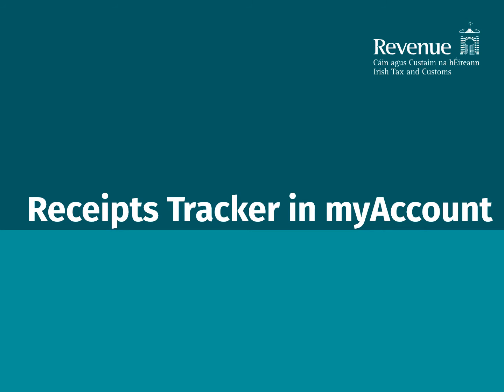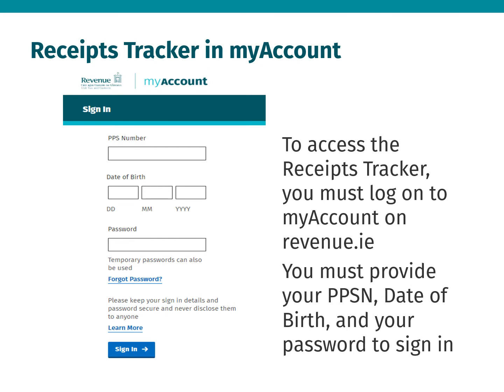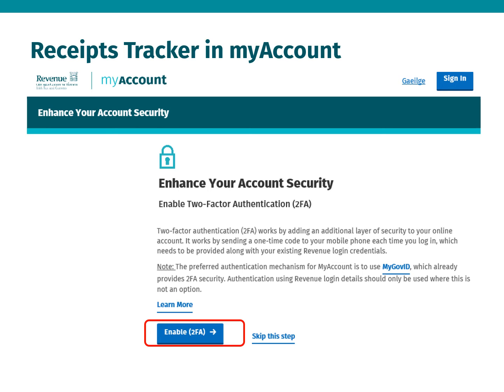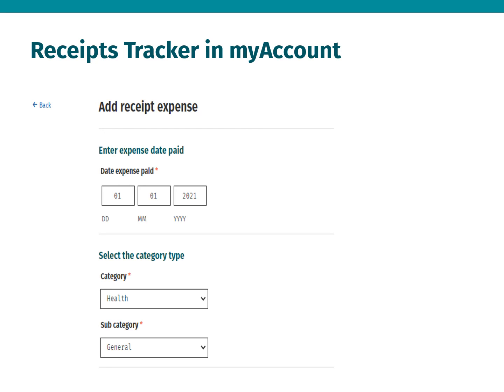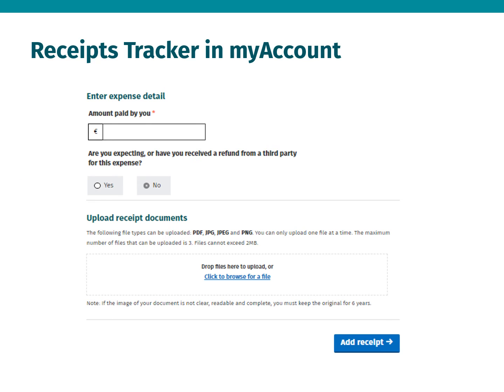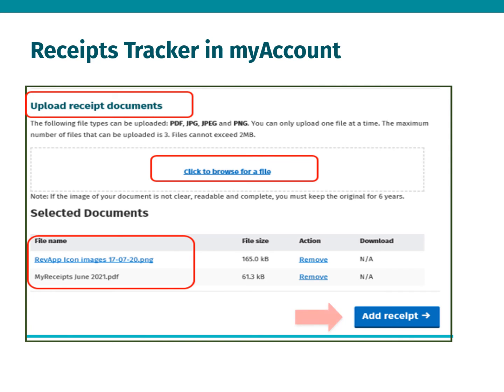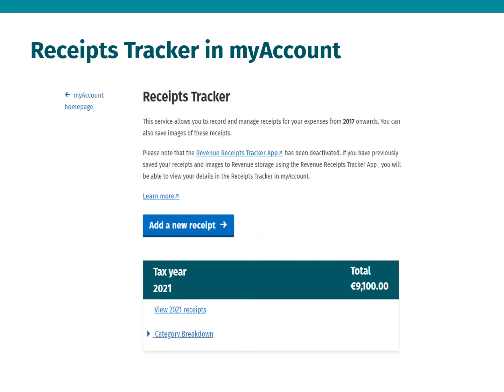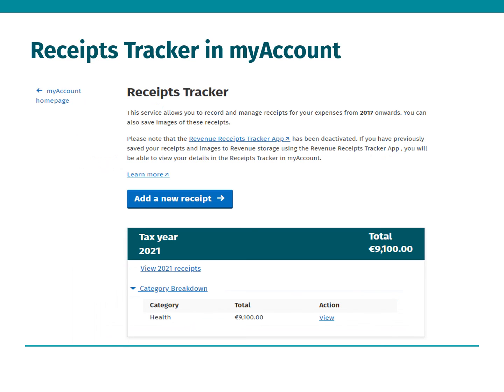Manage your receipts with the Receipts Tracker in myAccount